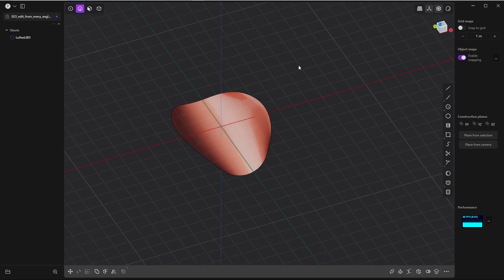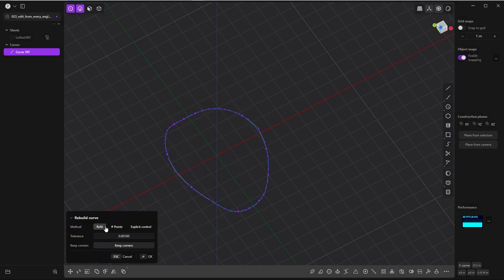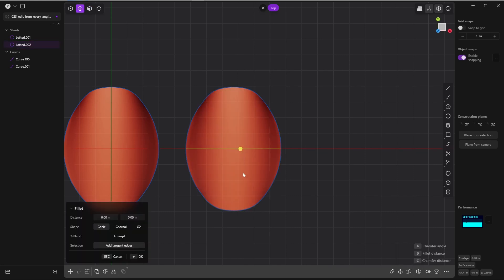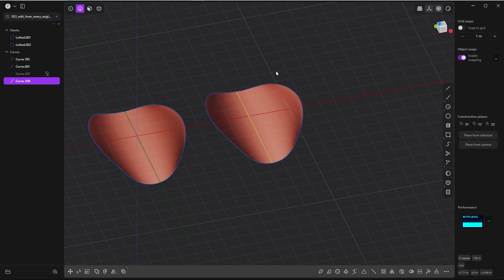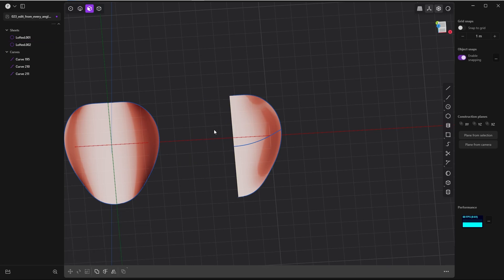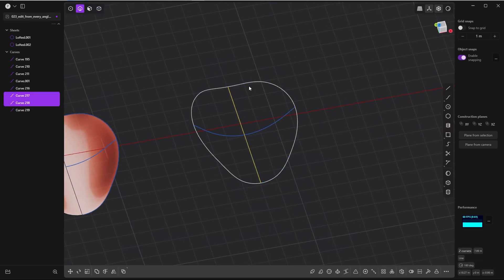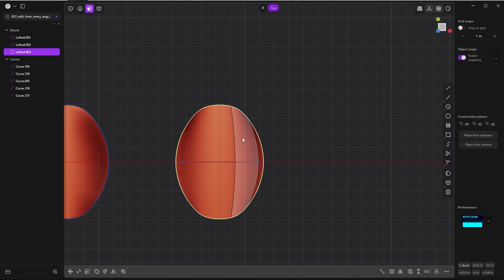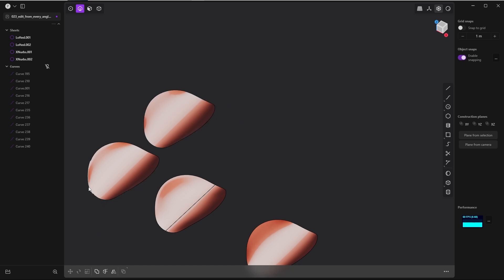Plasticity Tip No. 24 - Merge divided edges